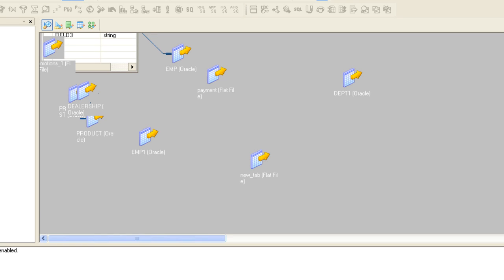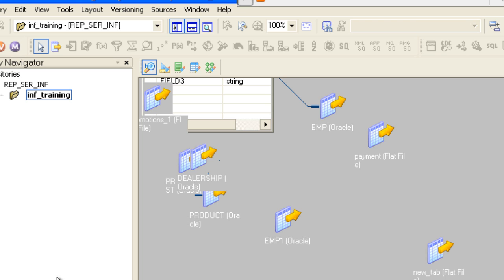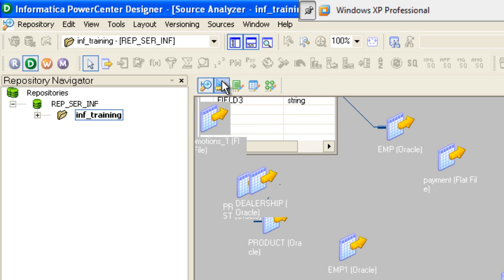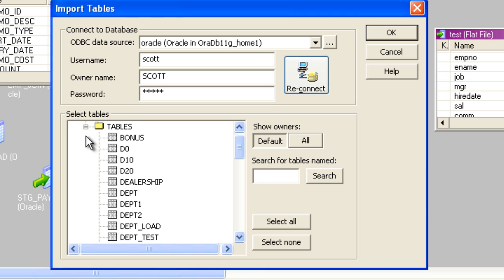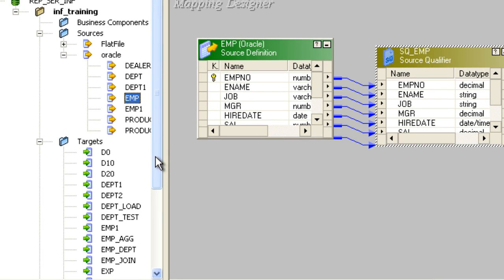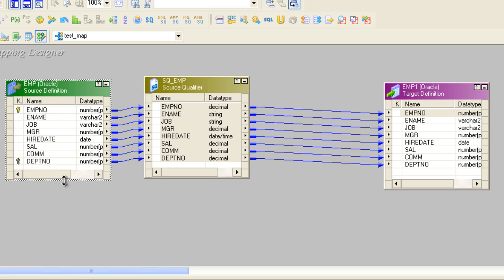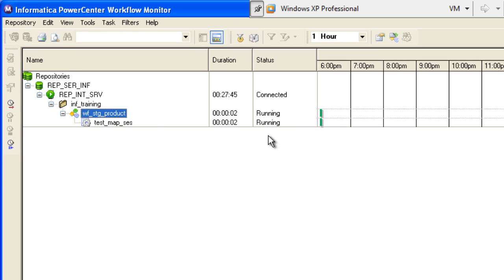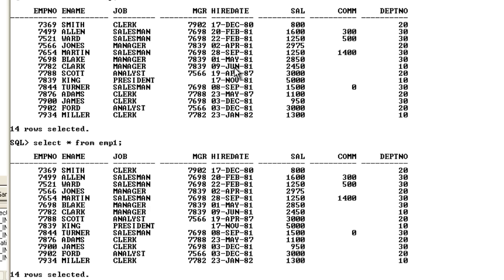Informatica: Source to Target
In this tutorial, you'll learn how to transfer data from source table to target table.